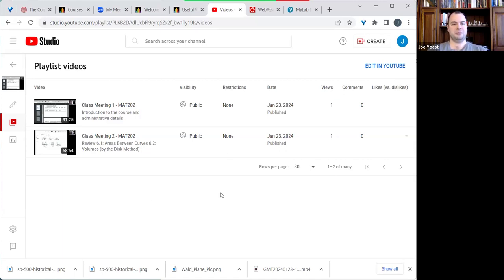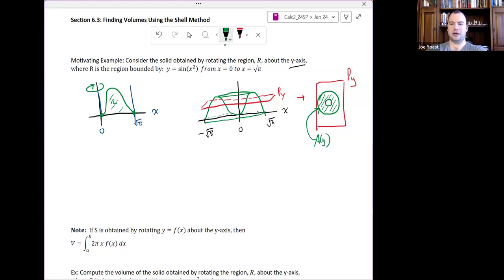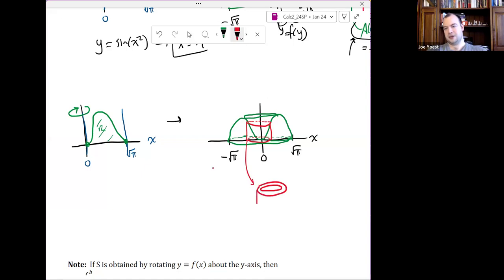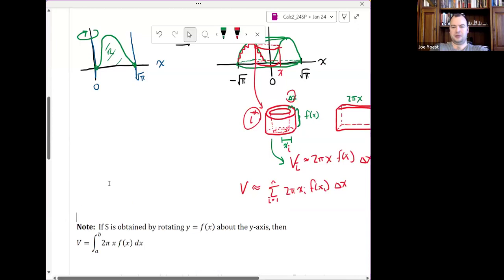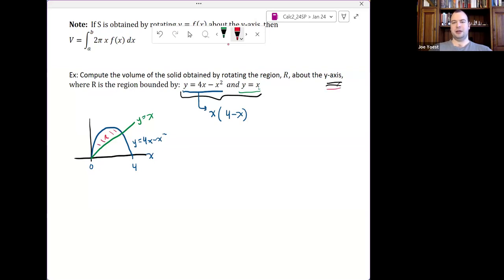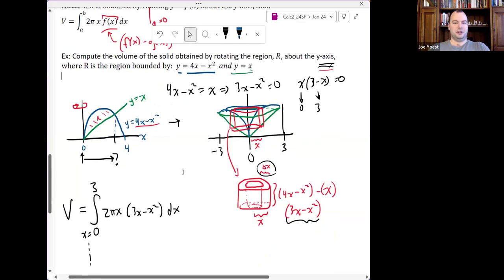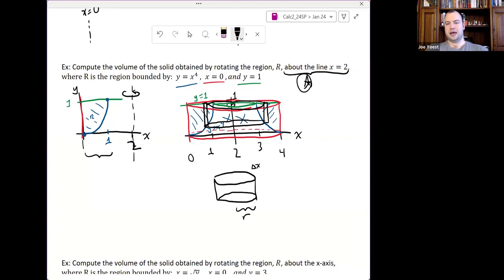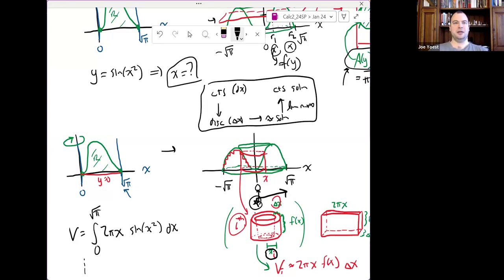Class Meeting 3 - MAT202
6.3: Volumes (by the Shell Method)